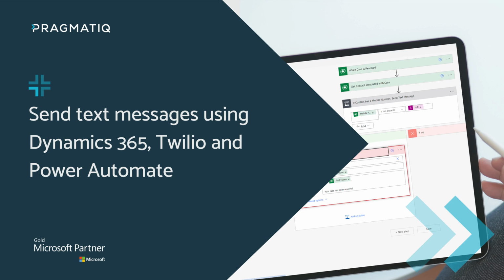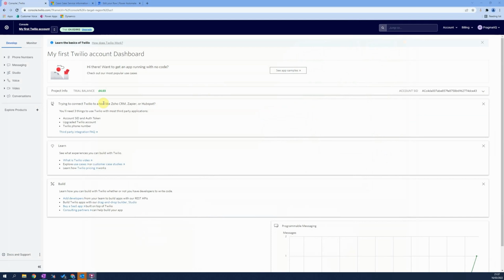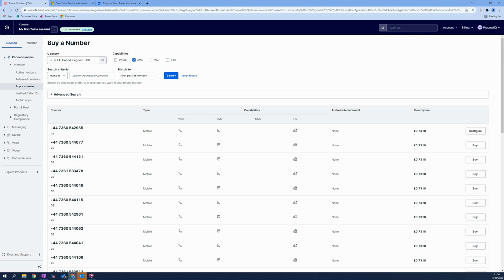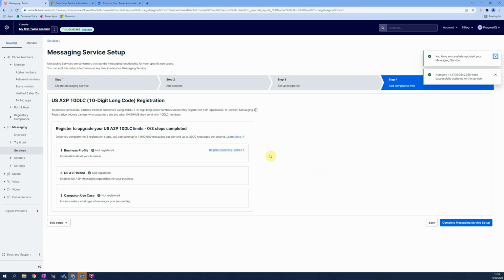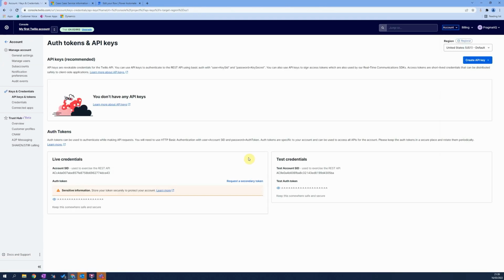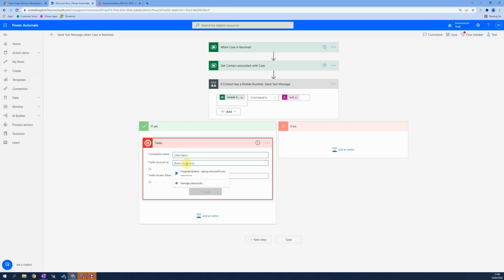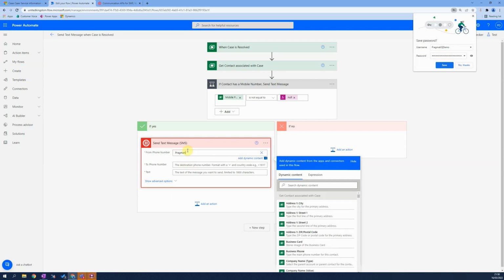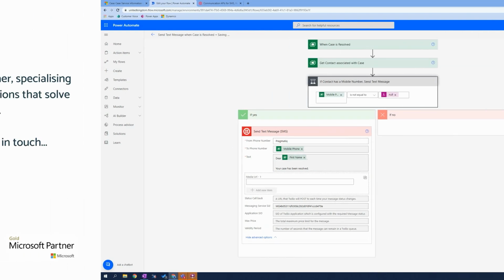Send text messages using Dynamics 365, Twilio and Power Automate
In this tutorial, we provide an overview of how to send text messages to contacts in your Dynamics 365 environment using Twilio and Power Automate.

The timestamps to guide you through the video:
00:00 Introduction
00:15 An overview of Twilio
00:35 Setting up a Twilio account
01:44 Creating your messaging service
04:12 Creating your Power Automate flow
06:52 Contact us